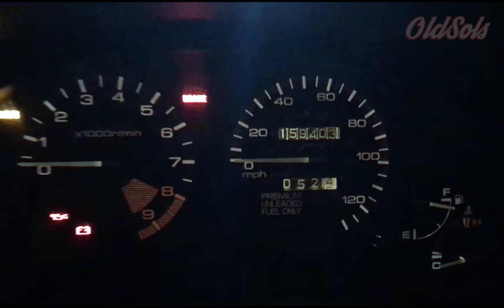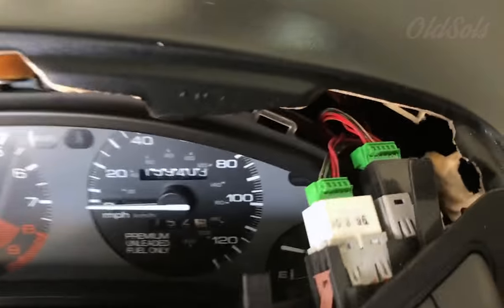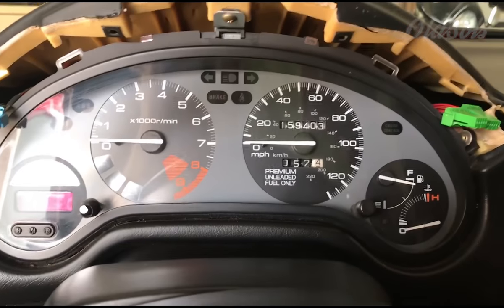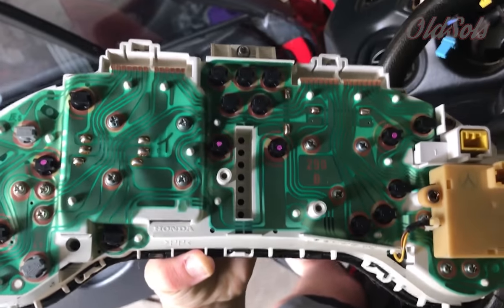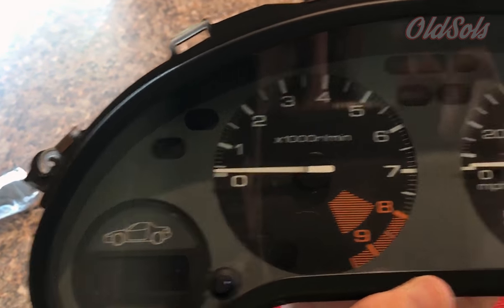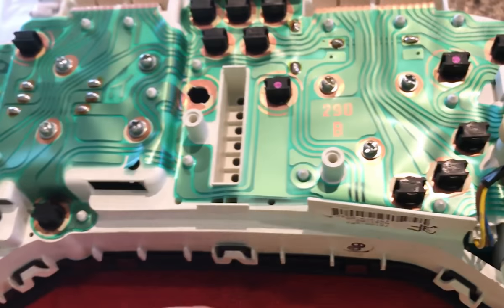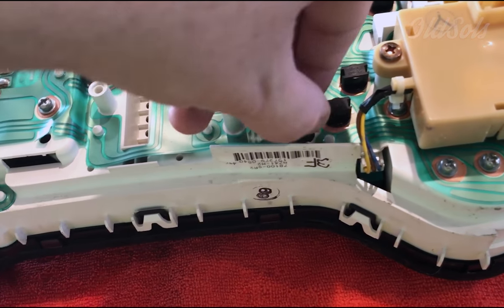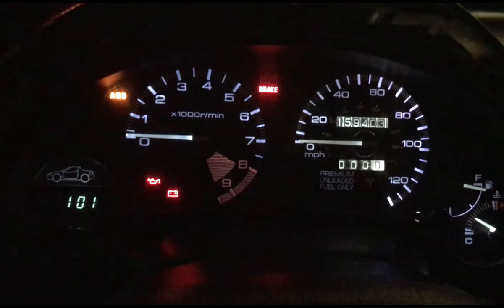Honda Del Sol Instrument Cluster LED install - OldSols Vlog #4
In this video of the OLDSOLS series, we will be replacing those old worn out bulbs behind the gauges with some shiny new LED bulbs.

EBAY link to buy

Amazon link to buy